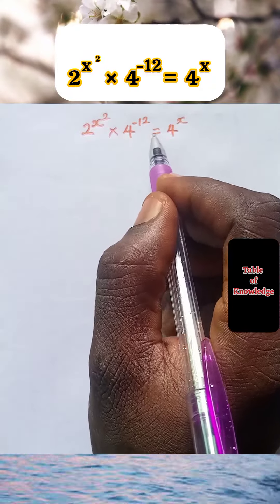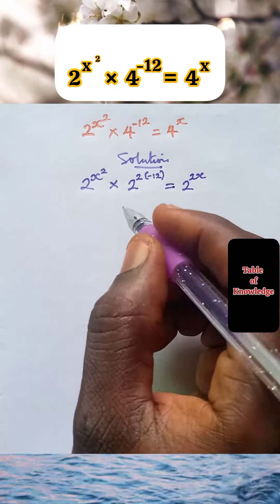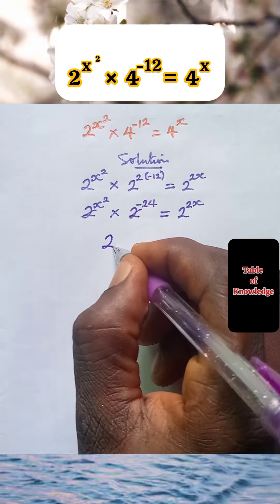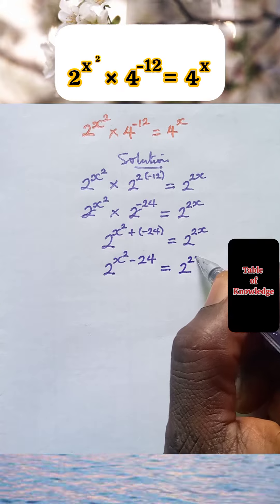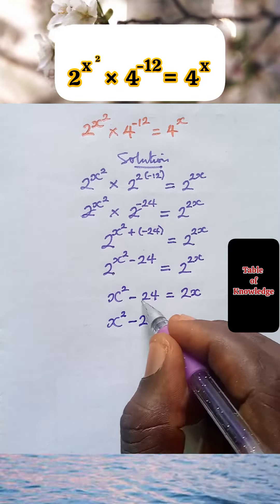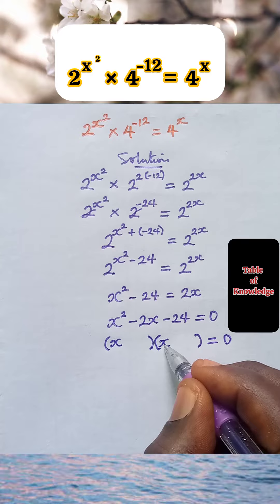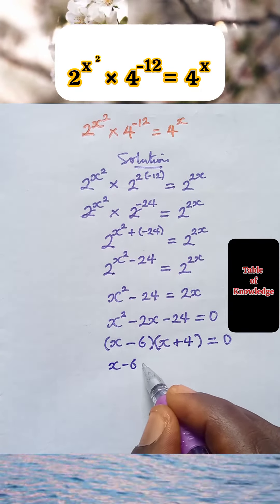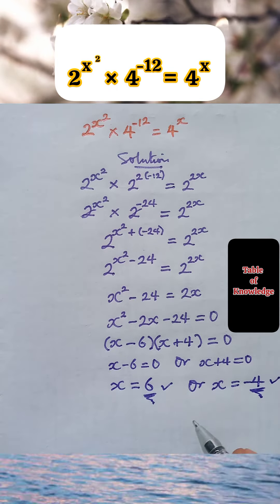August 17, 2023